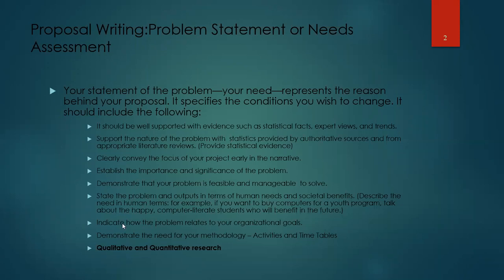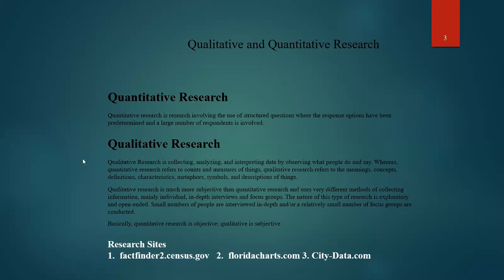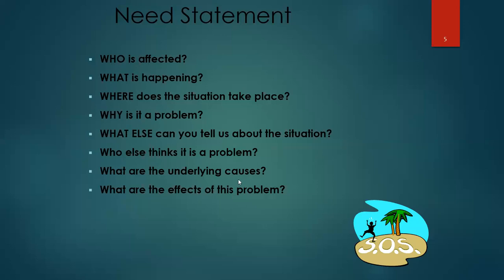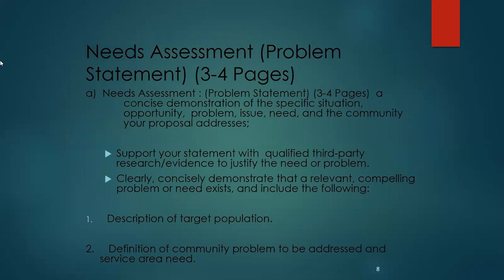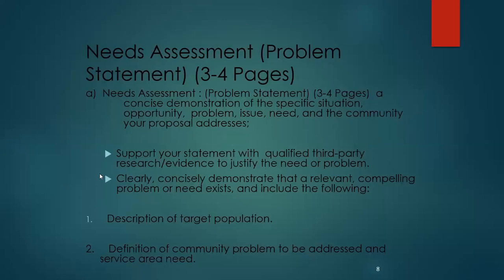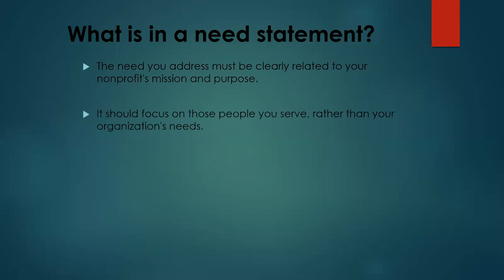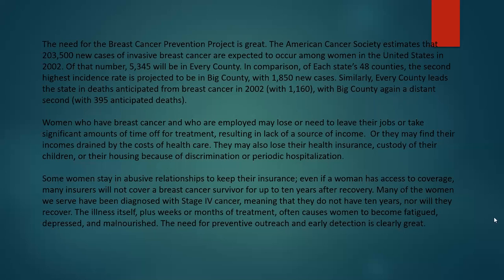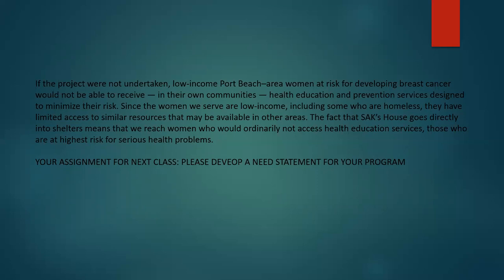CENTER FOR NONPROFIT AND COMMUNITY DEVELOPMENT